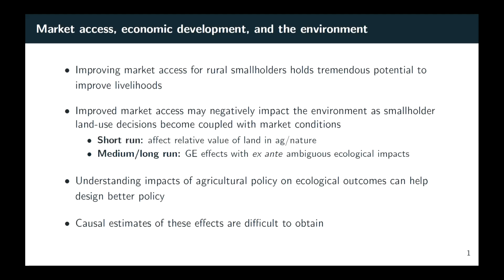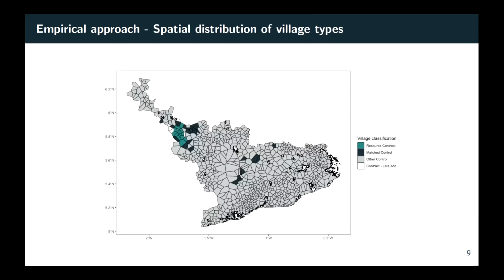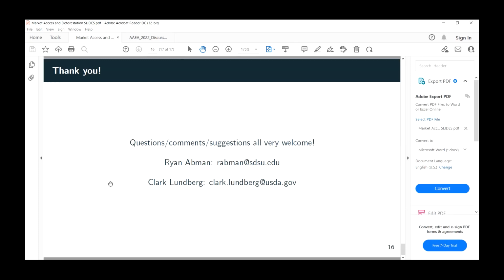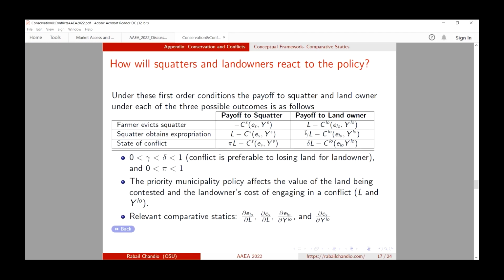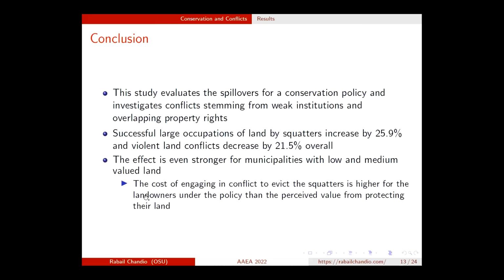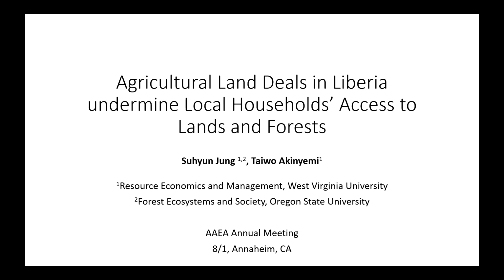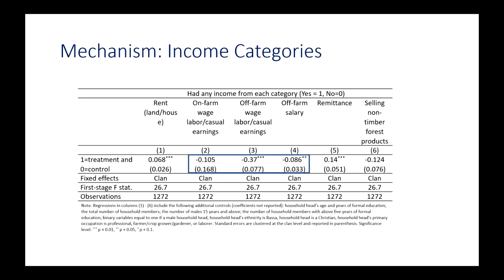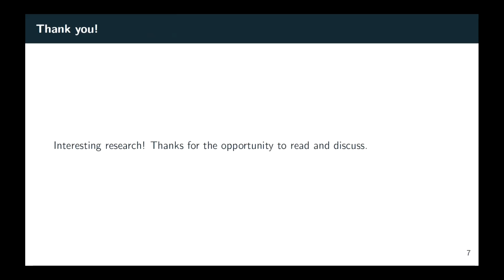Land use and deforestation